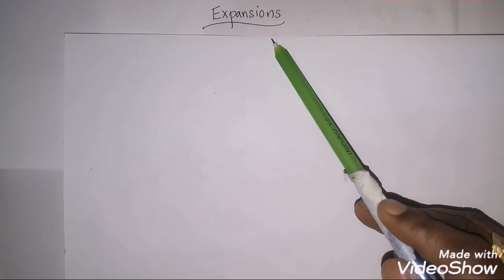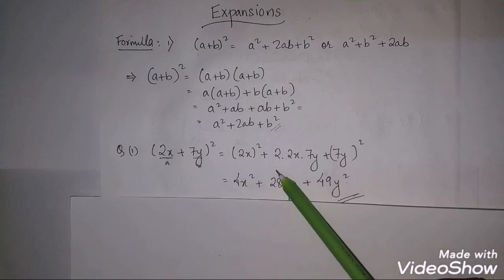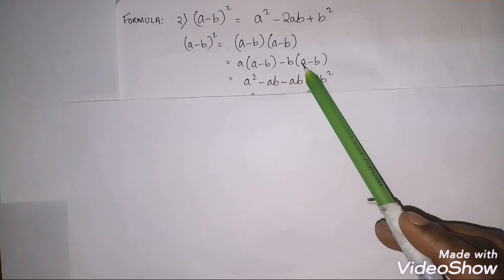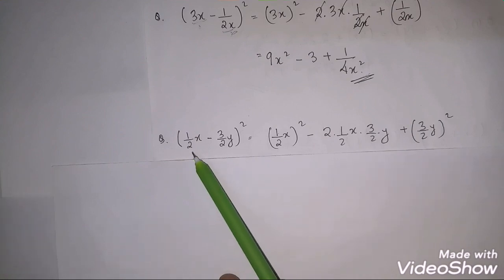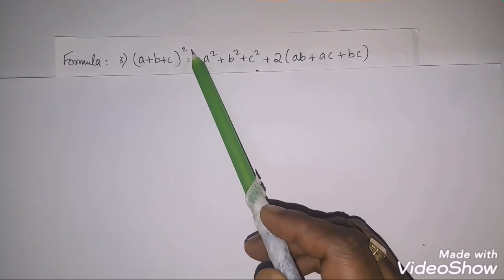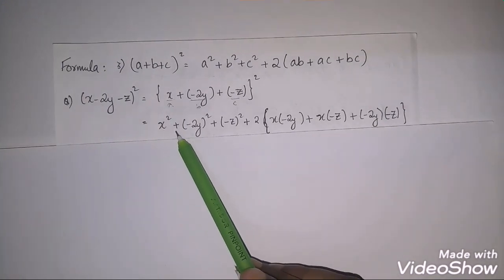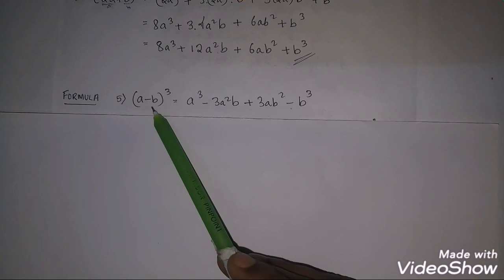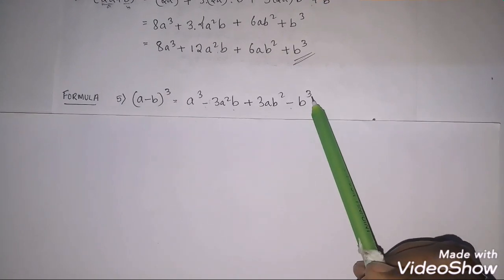ICSE/ CLASS 9/ MATHS/EXPANSIONS/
This is a Educational video for learning process.

In this video we will discussed about expansions some very important formula and by using this formula we will expand some expression.
some keywords:
expansion,
expansions class 9 icse,
expansions icse class 9,
expansions in algebra,
expansions class 9,
expansions class 9 icse in english,